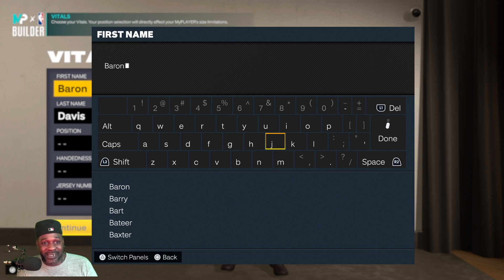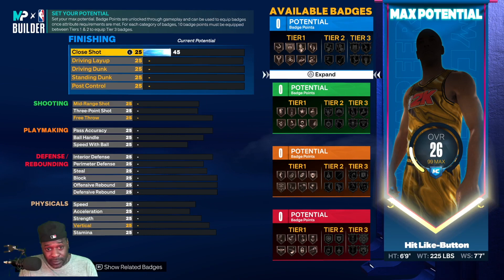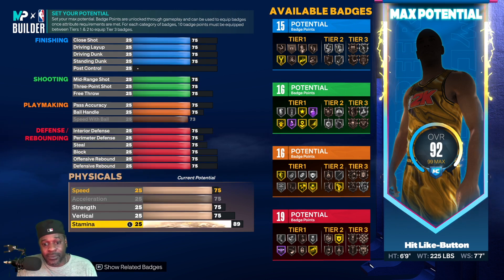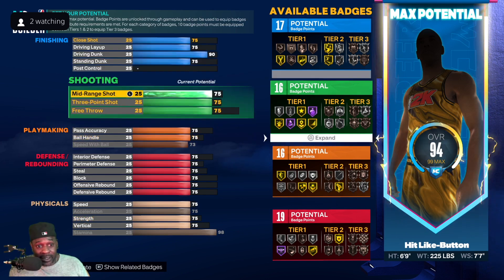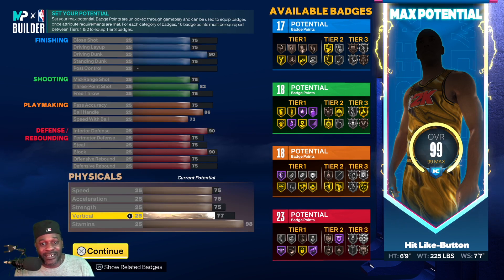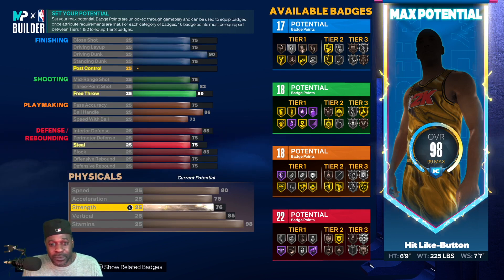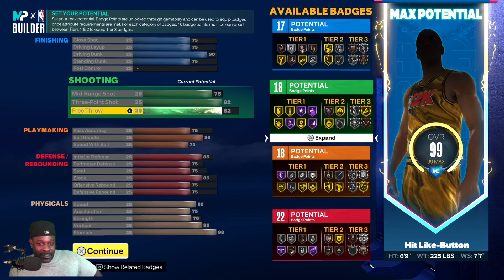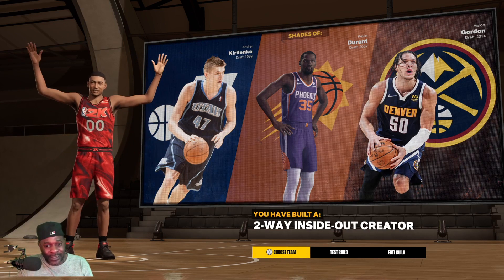This Build Is Gonna Break NBA 2K24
In this video I create 2 very good all-around builds that any beginner could be able to get wins on. In the hands of experienced players, these are the type of builds that go on 20 and 230 game win streaks. no cap.

NBA 2k24 Best Builds
Best Lock-Down Builds

01:15 Build 1
06:20 Build 2